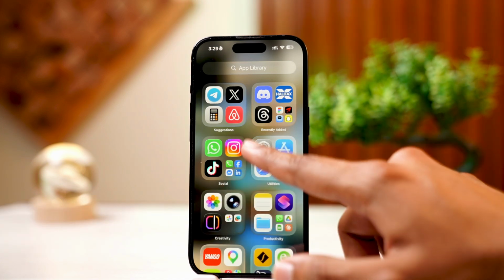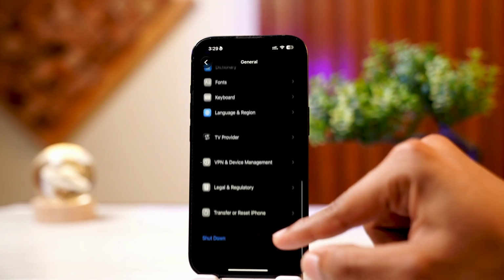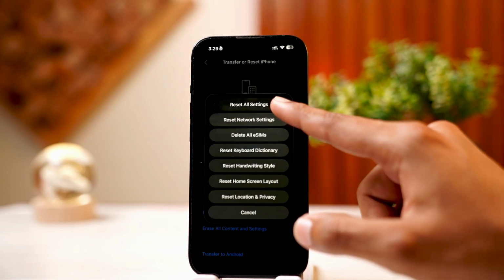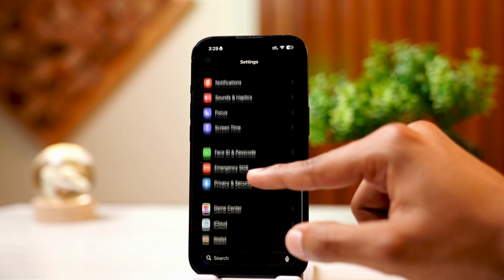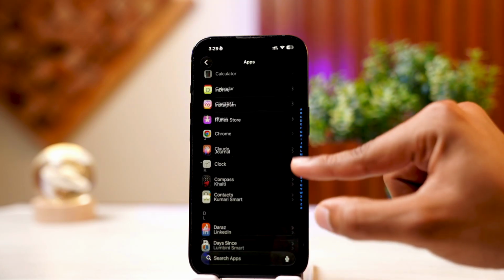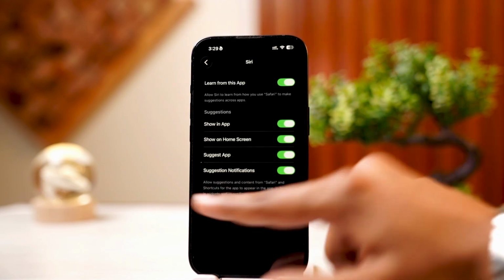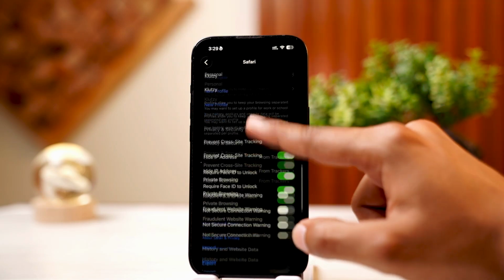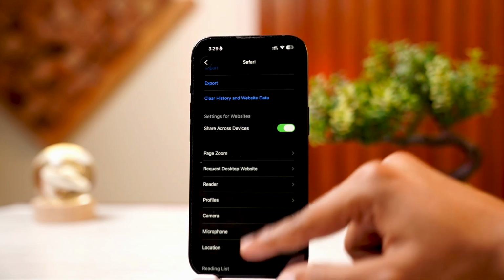How to Fix Spotify Web Player Not Working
Spotify Web Player Not Working? Easy Fixes to Solve It Fast

If your Spotify Web Player is not working, loading properly, or stuck on a blank screen, don’t worry—this is a common issue and can usually be fixed with a few simple troubleshooting steps. Whether you're on Chrome, Safari, or any other browser, these solutions will help restore your Spotify streaming experience quickly.

The first thing you should try is resetting your network and device settings. On iPhone, go to Settings, then General, scroll down to Transfer or Reset iPhone, and choose Reset Network Settings or Reset All Settings. This can fix hidden connectivity issues that may be preventing Spotify Web Player from loading correctly.

Next, clear your browser cache and web data. Go into your browser settings, find the option for clearing history and website data, and remove cached files. Corrupted cache is one of the most common reasons the Spotify Web Player fails to load or gets stuck during playback.

If the issue still continues, try switching to a different browser. If you’re using Chrome, switch to Firefox, Edge, or Brave, as browser compatibility can sometimes cause playback issues. Hopefully, this guide helped you fix Spotify Web Player not working.